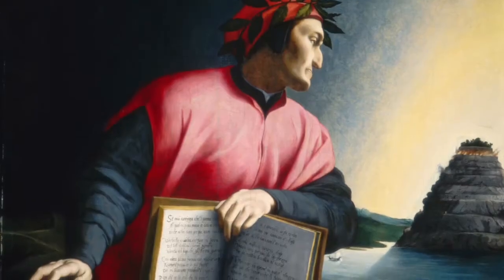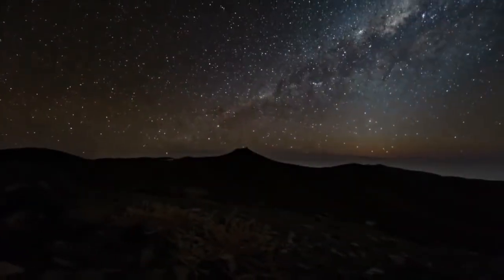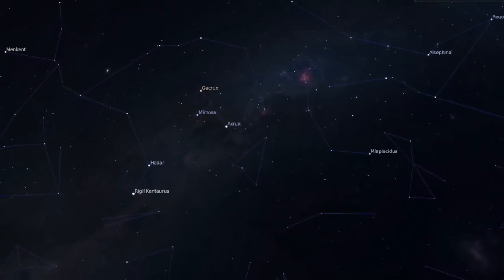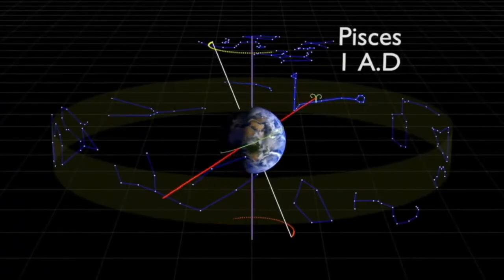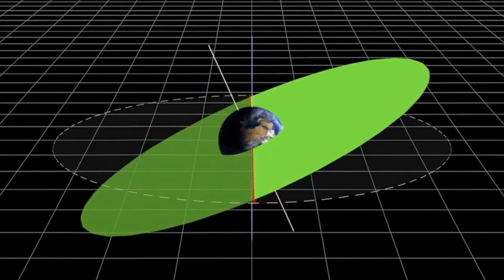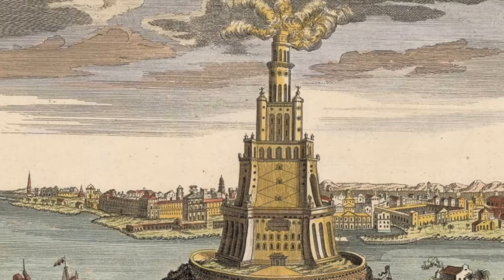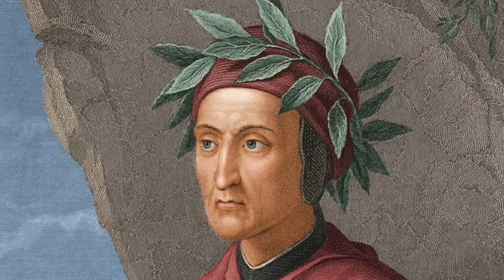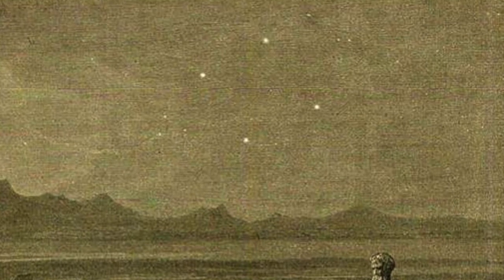La Divina Commedia: Il Purgatorio e la precessione degli equinozi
Con l'inizio della Primavera si ha il risveglio della natura nell'emisfero Nord terrestre, l'unico considerato abitato al tempo di Dante, il Sole si trova in congiunzione con l'Ariete così come, per tradizione, si riteneva fosse stato al momento della creazione del mondo.
E' questo il cielo che caratterizza il viaggio di DanteAlighieri attraverso il Purgatorio, che ripercorreremo in questa nuova videopillola di Federico Di Giacomo dedicata alla DivinaCommedia.